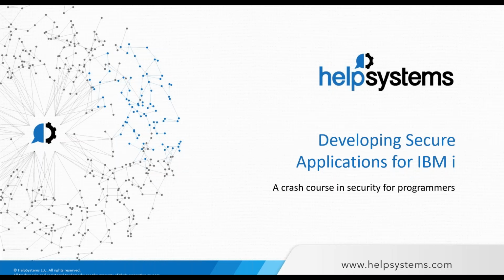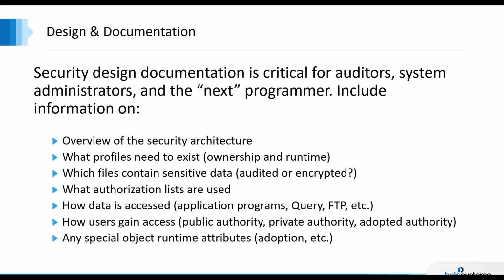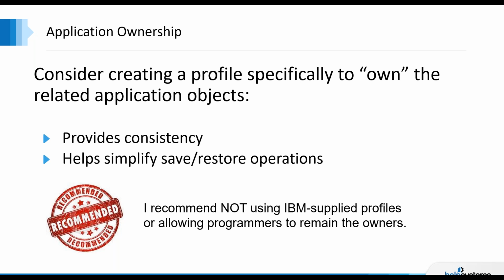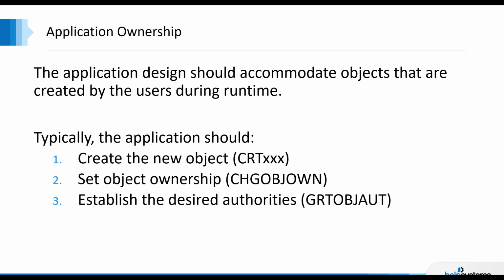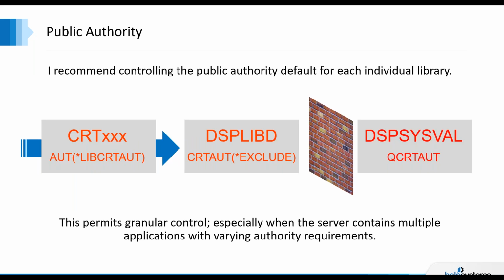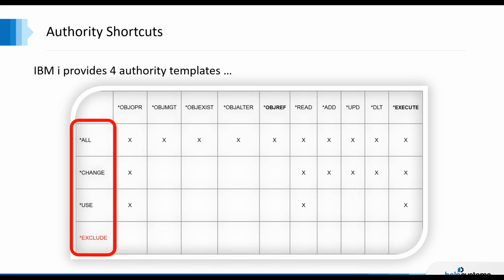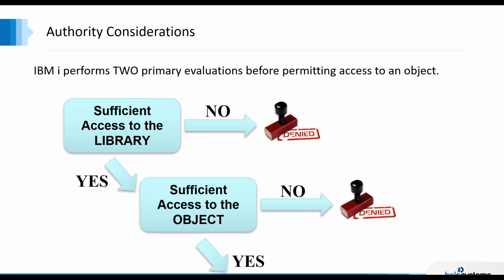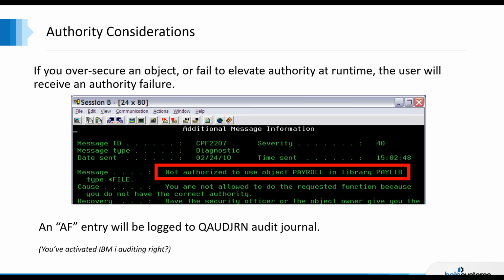IBM i Security for Programmers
Although your IBM i server is one of the most securable platforms available, experts know that the protection of critical data is often undermined by weak security design at the application level. Programmers building new applications tend to want to solve a business problem and roll out code quickly and don’t get me started on all of the legacy code we all have to deal with!

In the first of this two-part webinar series, Robin Tatam combines his skills as a certified RPG developer with his IBM i security expertise. He covers the security considerations that native application programmers should be keenly aware of as they design their applications, including:

- Object ownership
- Adopted authority
- Public and private authorities
- Command line permission
- Client-server considerations